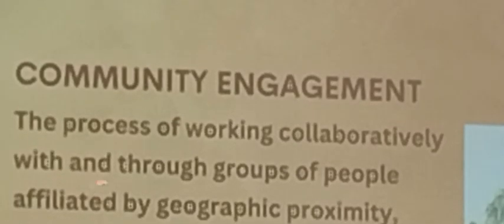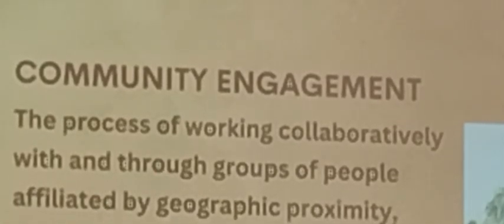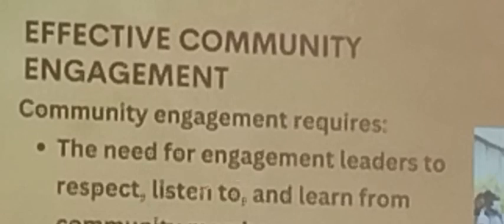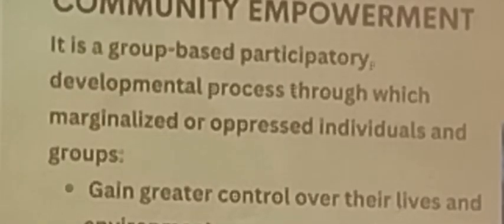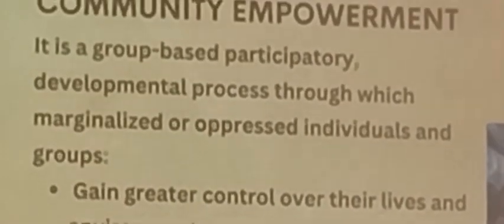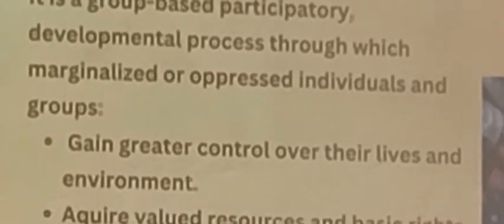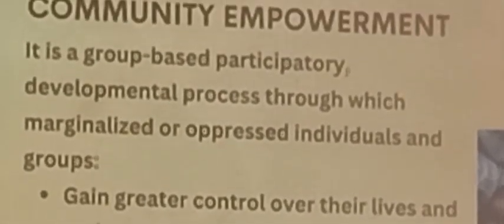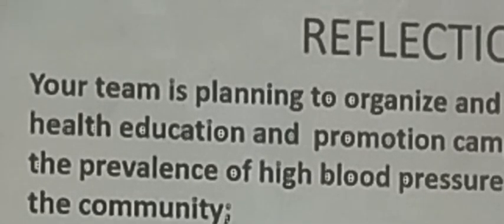community Community Engagement | Hawaasa hirmaachisuu | ማህበረሰብን ማሳተፍ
The Channel named, 'Global Health Tube' is created to host you Healthcare services, Laboratory medicine, Public health affairs, Community services, Professional consultations, Professional training, Online teachings, Volunteerism, Natural and Man-made related entertainment.